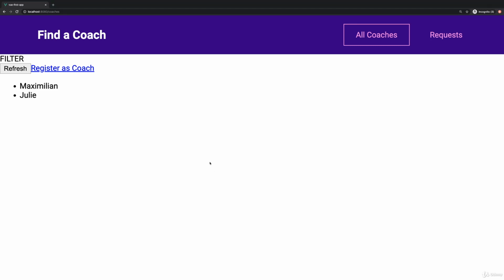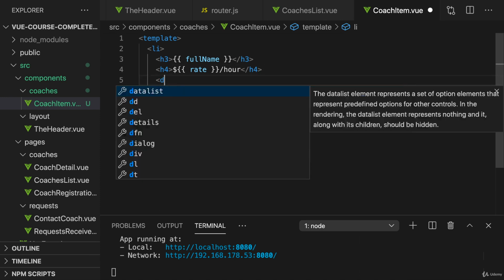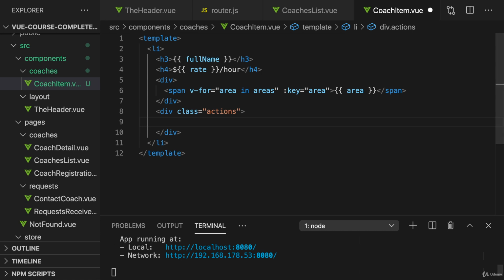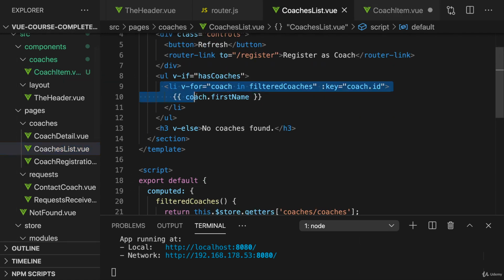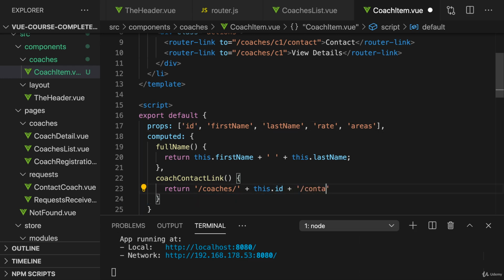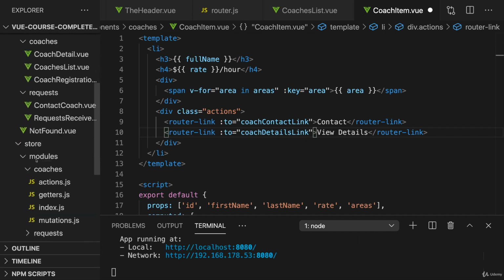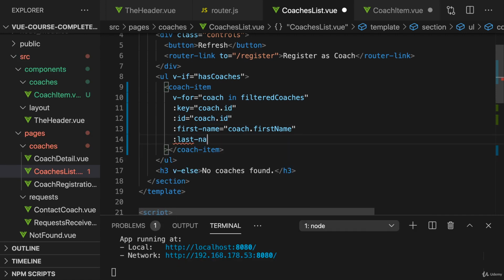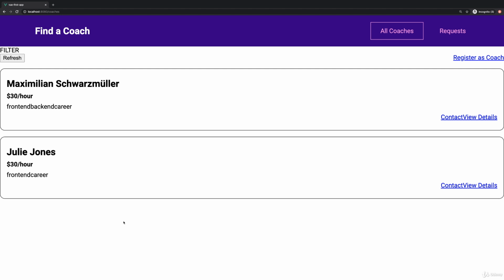XVI. Main Project Find a Coach Web App. 10. Working on the Coaches List and List Items